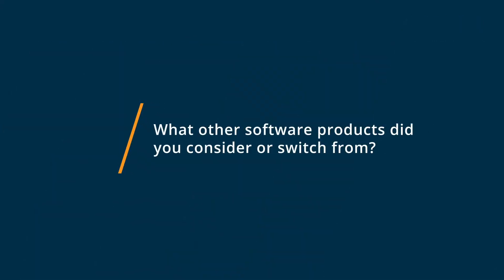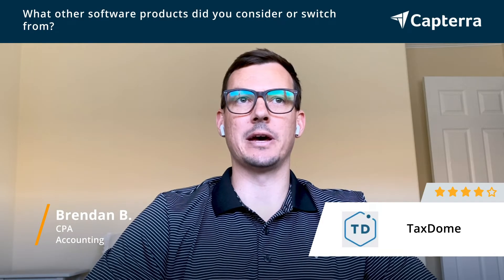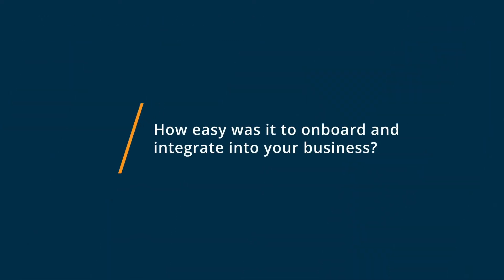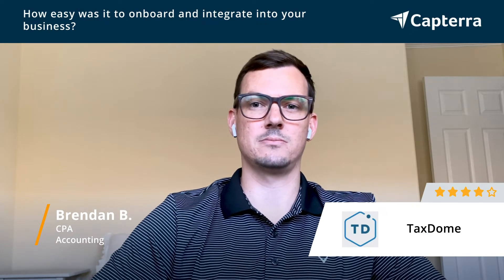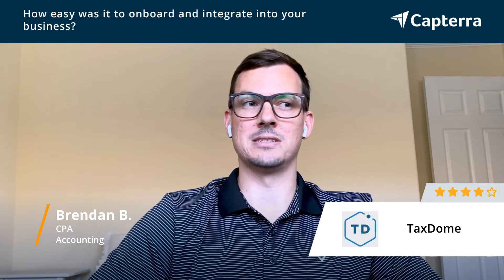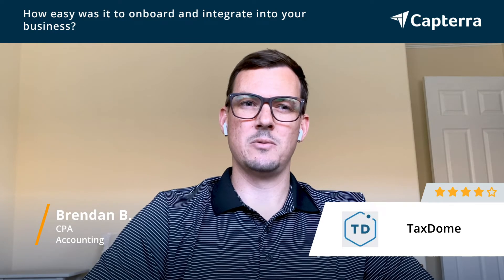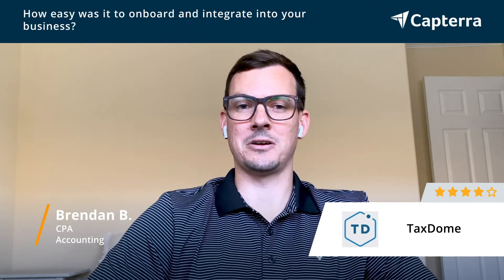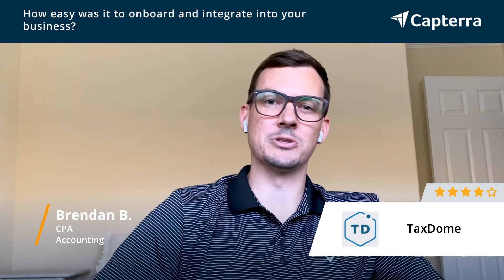TaxDome Review: Great all-in-one tool but requires ramp-up time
"💡📘 Interested in TaxDome? Browse TaxDome reviews, pricing and compare with popular alternatives

TaxDome Review 2022.

Tax practice management software for bookkeepers and CPAs.

All-in-one software for tax preparers, accountants and bookkeepers.

Perfect for growing your business: stop paying a dozen tools and run your practice from a single, integrated hub.

Automated workflows, user-friendly client portal, customizable CRM, unlimited and secure file storage, e-signatures, messaging & more at the price of one app.

0:00 Intro
0:10 What other software products did you consider or switch from?
0:26 What were the reasons you chose TaxDome?
0:51 How easy was it to onboard and integrate TaxDome into your business?
1:20 What recommendations do you have for others considering TaxDome?"